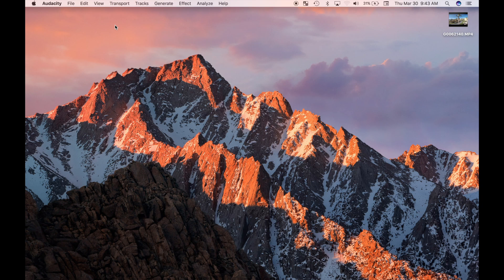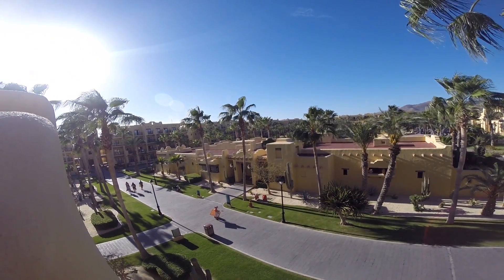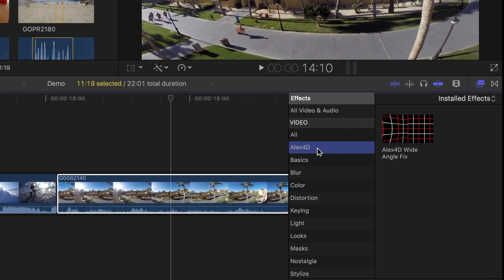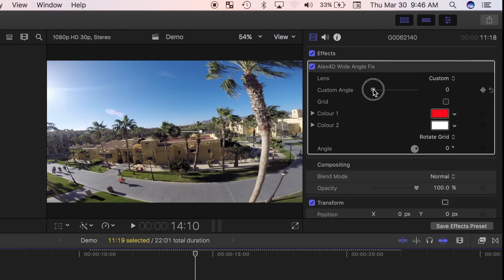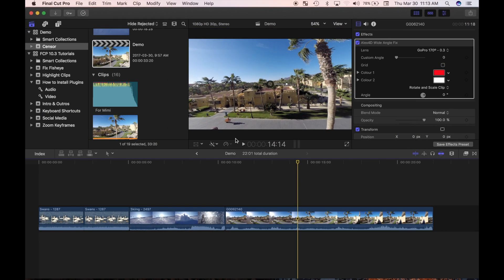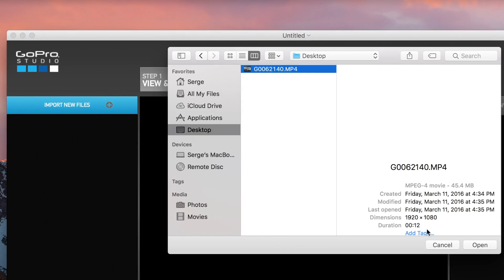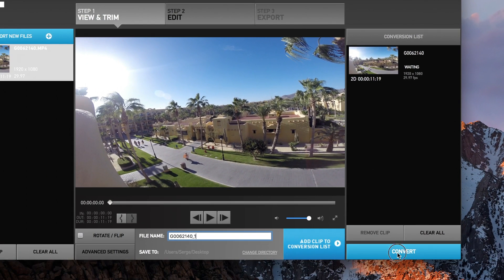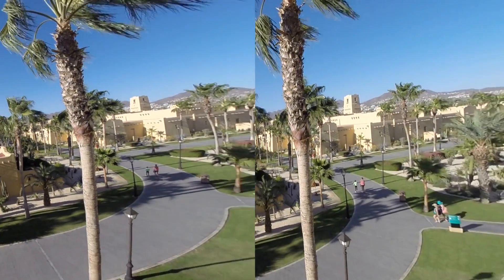How to Fix GoPro Fisheye Effect - FCPX Tutorial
Fisheye effect, barrel effect, GoPro effect, wide angle lends distortion are just some of the terms used to describe the distortion effect in your video when you use a wide angle lens. Towards the edges of the screen, everything becomes increasingly curved. This effect is even more pronounced with straight objects, such as trees and buildings. Even though in many cases this effect is undesirable, a wide angle lens captures such a wide field of view, the benefits outweigh the lens distortion effect. That's why so many people use wide angle lenses. These lenses are also popular in smaller cameras, such as a GoPro, because of how close the lens has to be to the sensor. Even though not perfect, there is a way to fix the fisheye effect, and straighten out the footage at the edges. In this video, I'll show you two methods of dealing with this lens distortion. Both use a combination of zooming, bending and stretching your footage. One of the methods is using and Alex 4D Wide Angle Fix plugin. This lets you fix it he fisheye effect right in Final Cut Pro, and it also has some adjustable parameters. The second method I'll show you is using the GoPro Studio app. GoPro are notorious for fisheye effect, so the team at GoPro designed a surprisingly effective way to fix your footage, and included it in their free video editing app. I sometimes use this on my clips before importing them into FCPX.